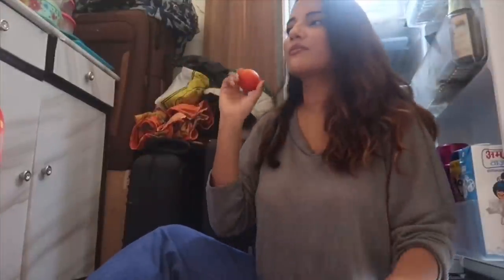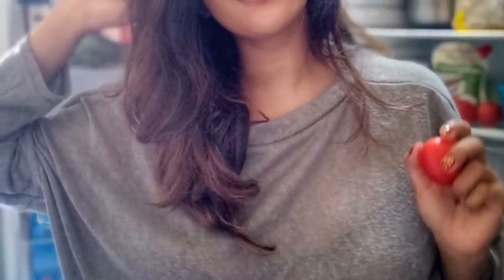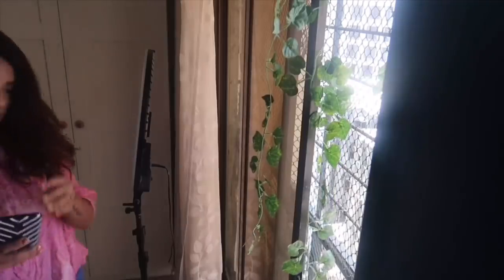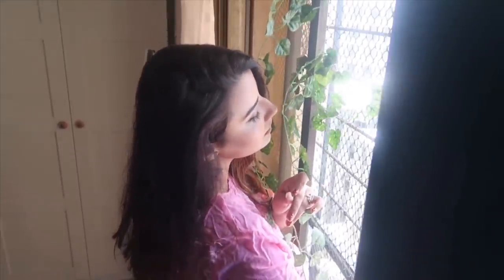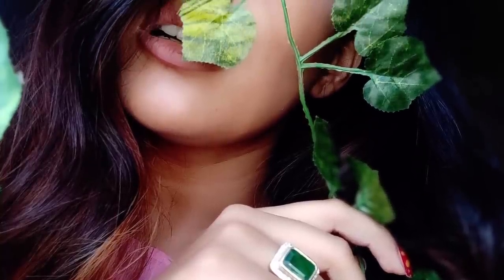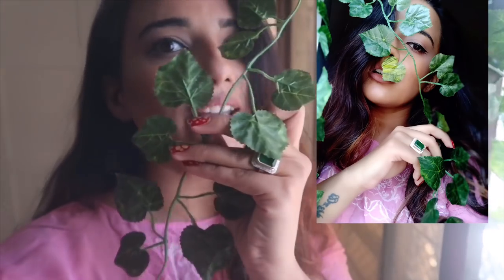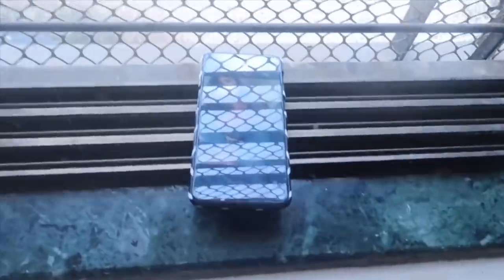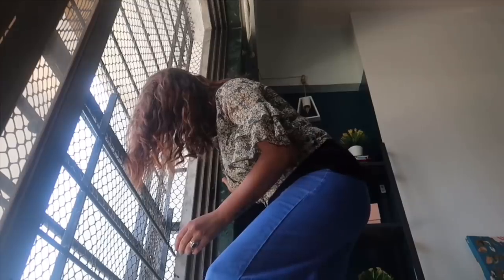TESTING OUT VIRAL PHOTOGRAPHY HACKS | SELF PORTRAIT AT HOME WITH A PHONE | PERFECT FOR BEGINNERS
😍My works links as an Actor👇🏽

😍CAMERA I USE FOR VIDEOS: 👇🏽
Canon PowerShot G7 X Mark II